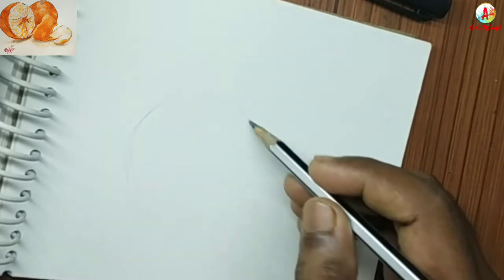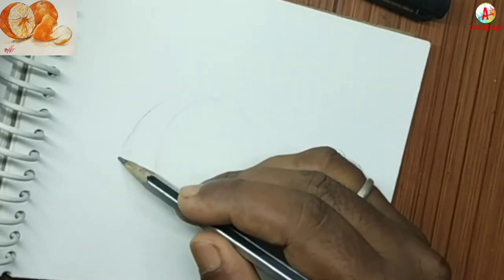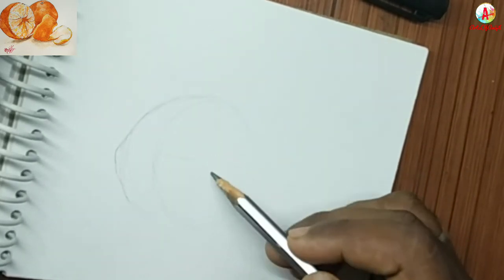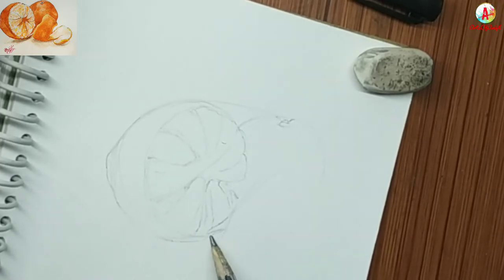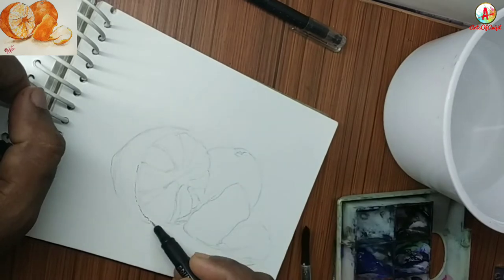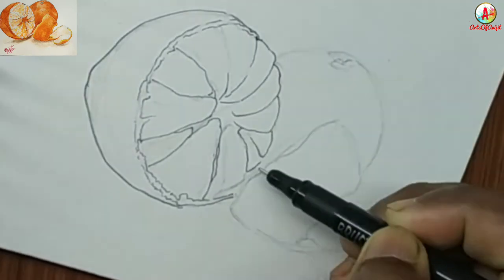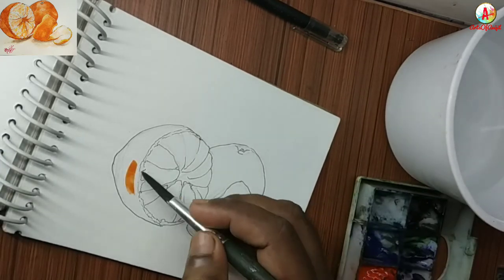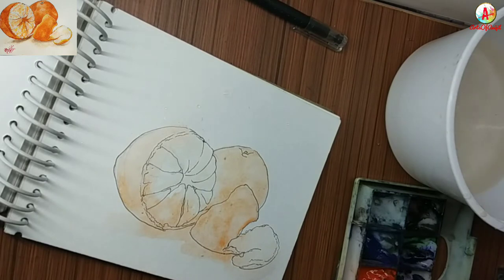Orange painting in Watercolor and ball pen| Easy for Beginners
This video contains how to paint Orange in Watercolor| Easy for Beginners